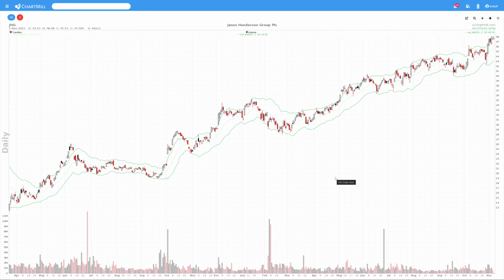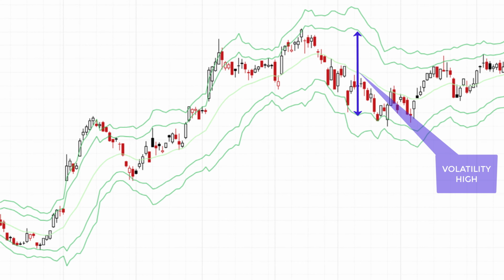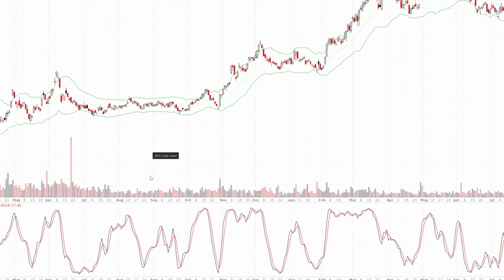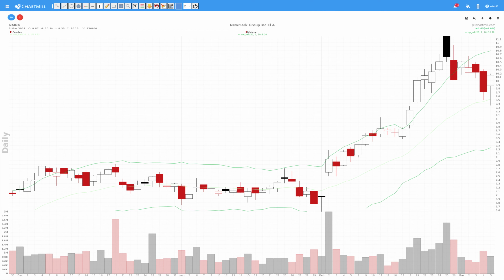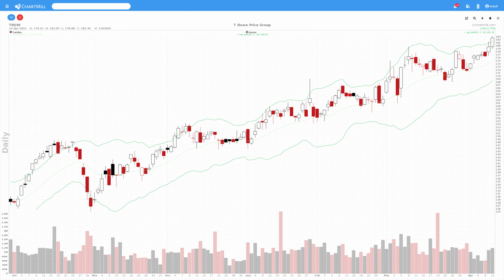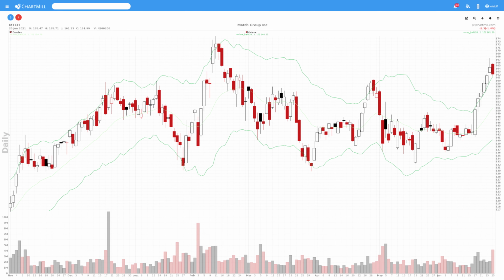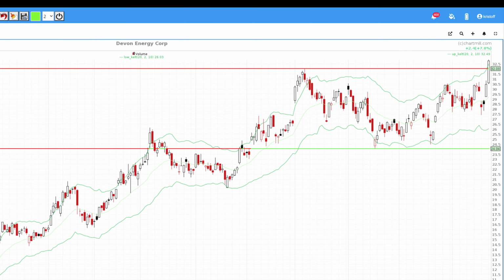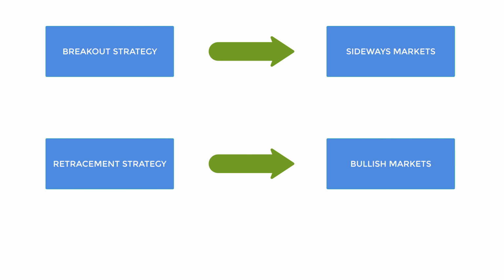What are Keltner Channels and how to use it?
0:00 What are Keltner Channels?
01:55 How to read a downward or upward breakout from the Keltner Channel?
04:33 What are the differences between Keltner Channels and Bollinger Bands?
05:35 Two different ways to use this indicator in a trading strategy.

A keltner channel is a trend following indicator that identifies when a trend is losing momentum but it can also be used to define long or short entry signals. In this video I describe two different ways the Keltner channel can be used in a trading strategy.